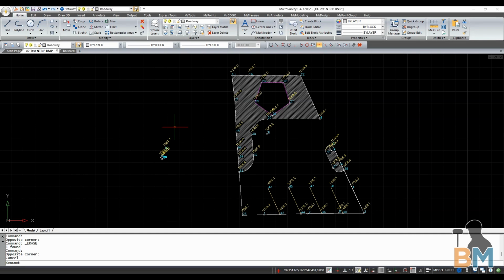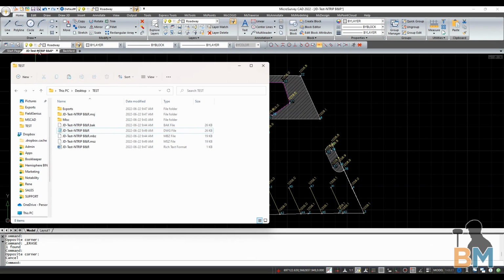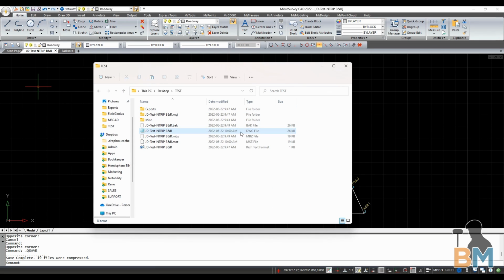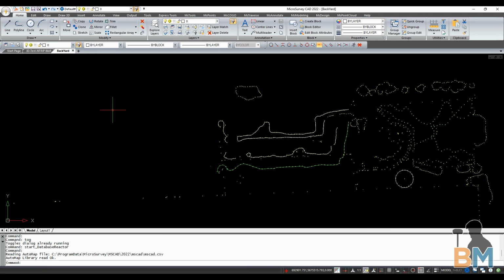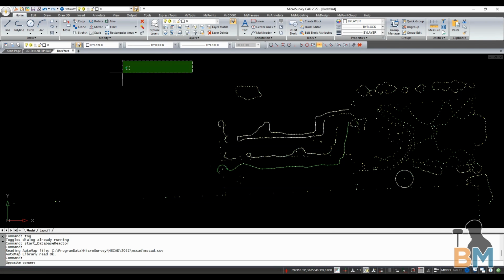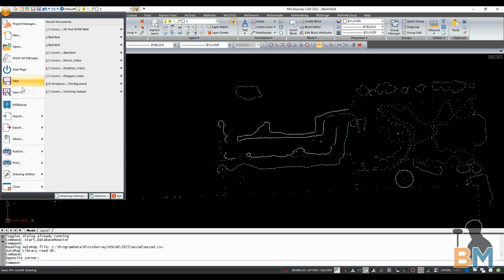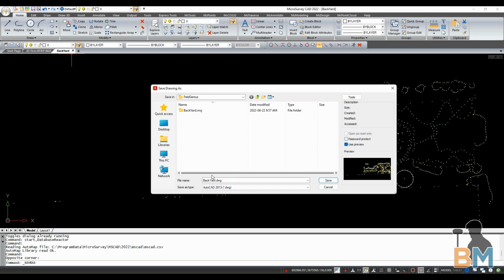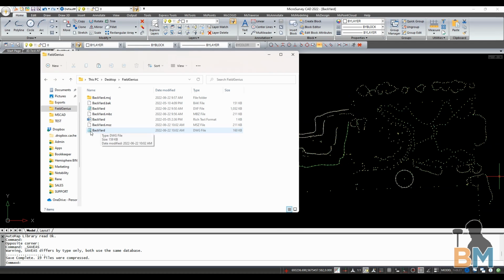MicroSurvey CAD How to: Export a .DWG File | Bench Mark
In today's video, JD from Bench-Mark shows you how to export your drawing as a .DWG file in MicroSurvey CAD.